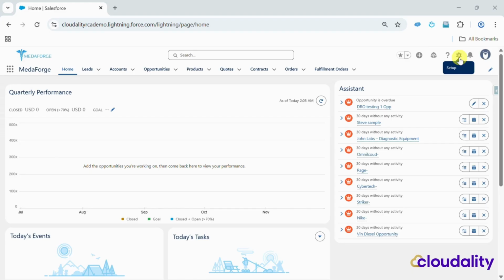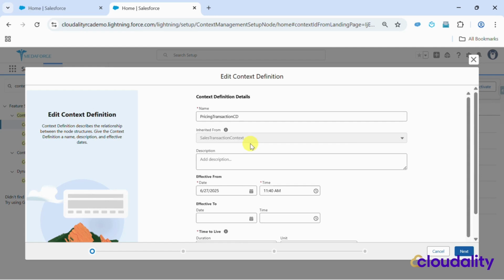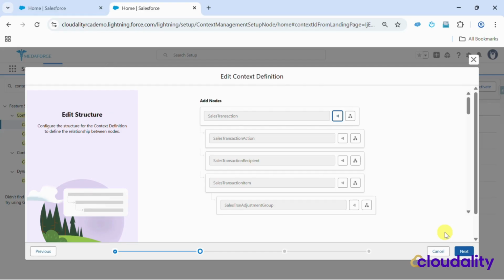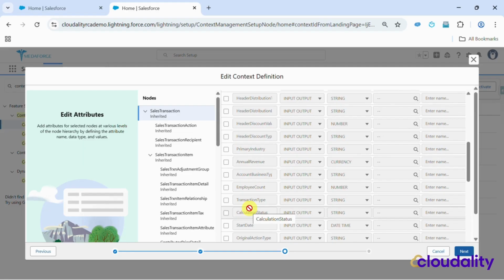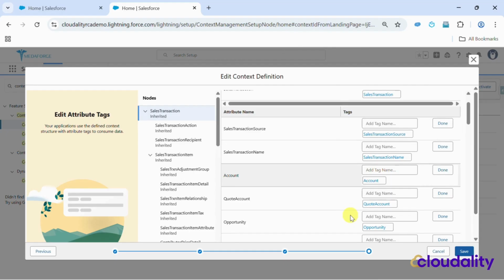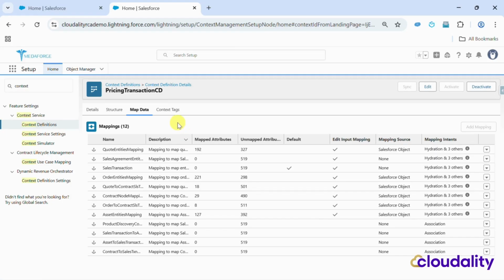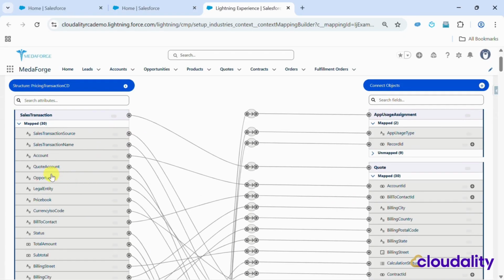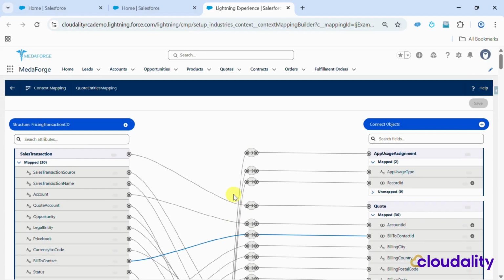Cloudality RCA Series: MedaForge - Context Definitions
Cloudality RCA Educational Series – Episode 10

Welcome back to Cloudality’s RCA Educational Series!

In this video, we explore Context Definitions in Salesforce Revenue Cloud Advanced and show how MedaForge uses them to ensure efficient and accurate data access across transactions.

In this walkthrough, you’ll learn how to:

 - Extend Salesforce standard context definitions while adding business-specific elements
 - Structure nodes and attributes to control how transaction data flows
 - Use tags for simplified data references in rules and integration
 - Map context attributes to Salesforce objects for seamless data access

By using context definitions, MedaForge ensures transactions are consistent, integrations run smoothly, and pricing logic remains accurate.

Next in the series: Pricing Procedures in Salesforce RCA.